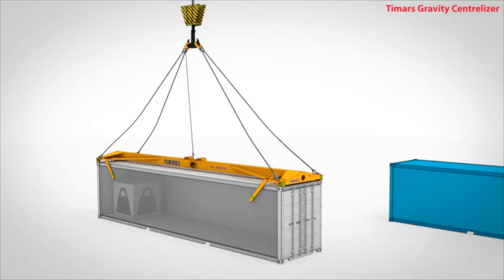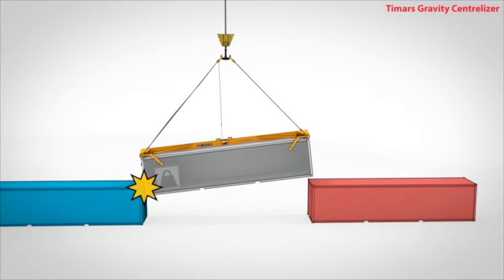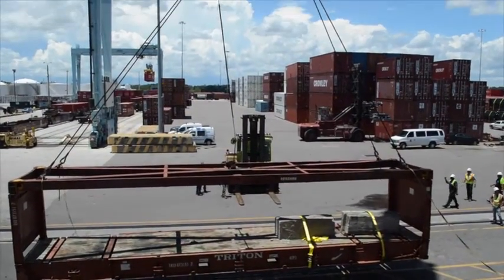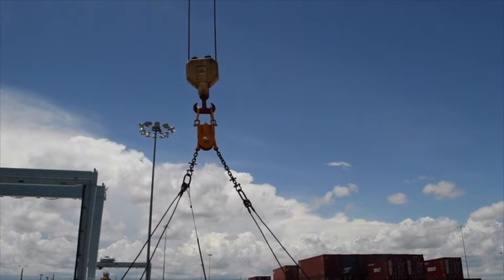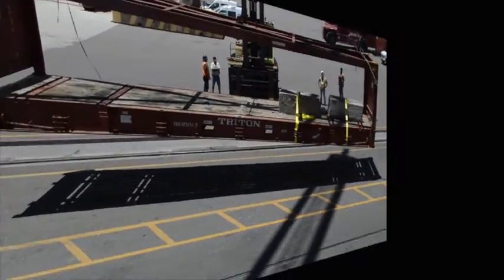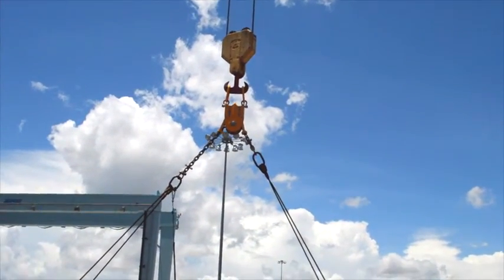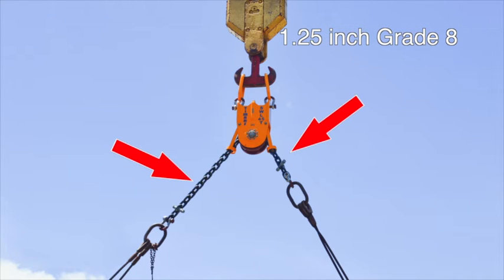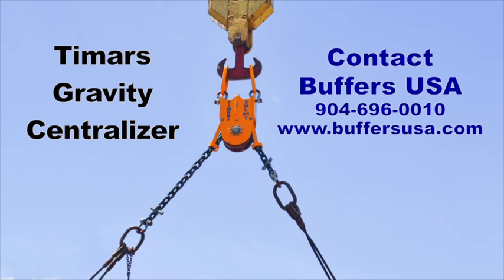Gravity Centralizer from Buffers USA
How to eliminate the risk of damaged containers and cell guides when loading or discharging a unbalanced container.  The Gravity Centralizer eliminates the risk of jammed containers in cell guides by allowing for balanced loading and discharging. This 4 minute video demonstrates how crane operators can easily move the lifting point for a container with a load that is unbalanced-without the need for the ground crew to re-attached the spreader slings. Run Length: 4:01.